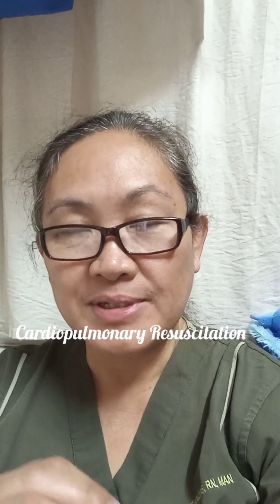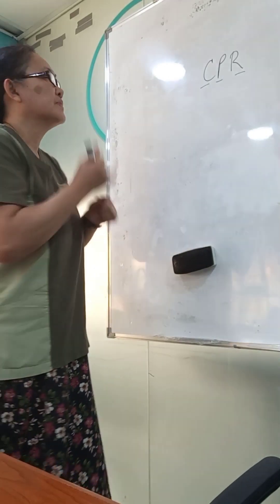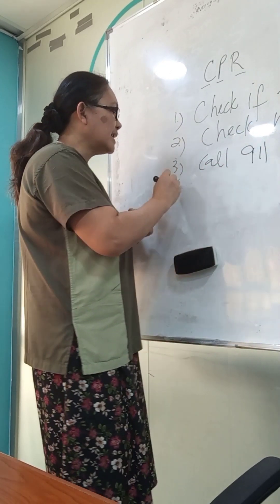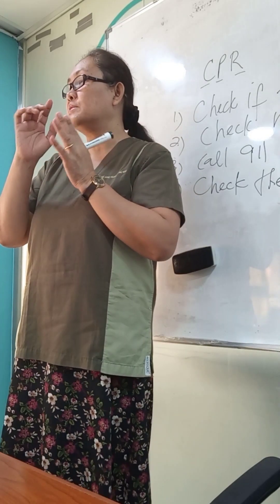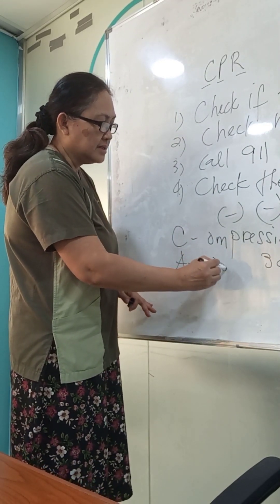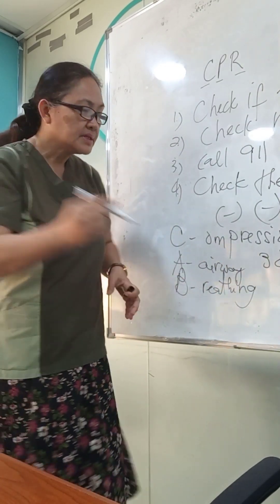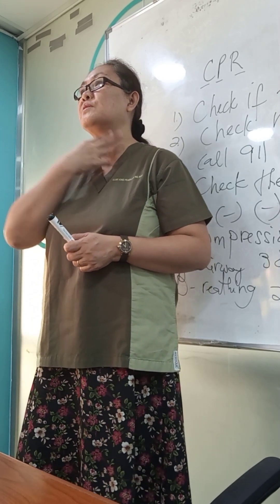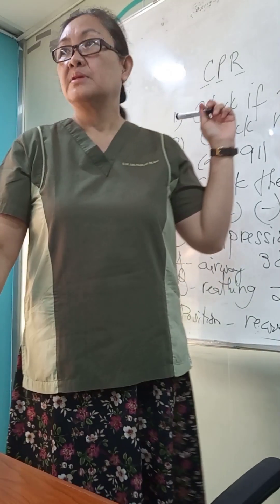How to perform Cardiopulmonary Resuscitation